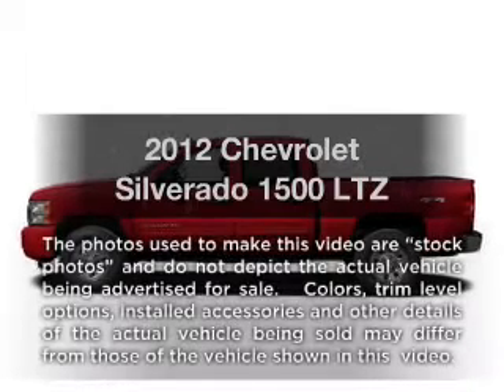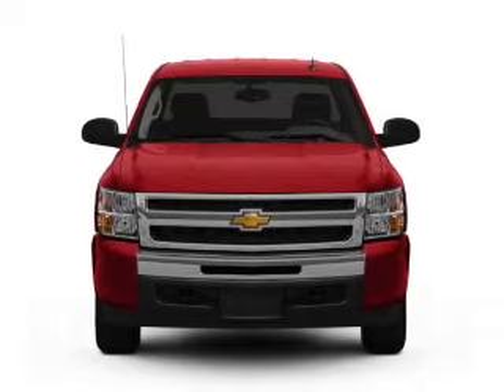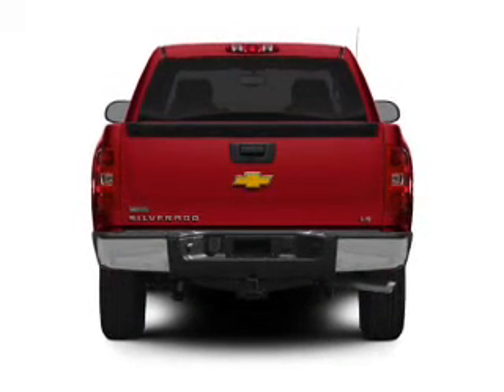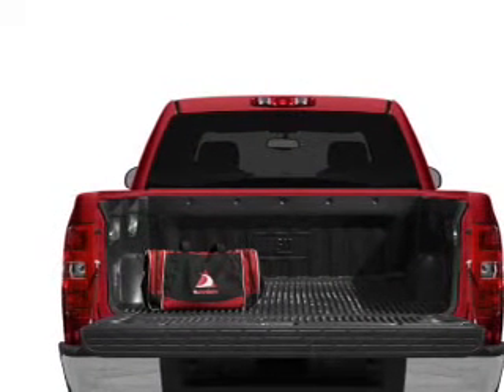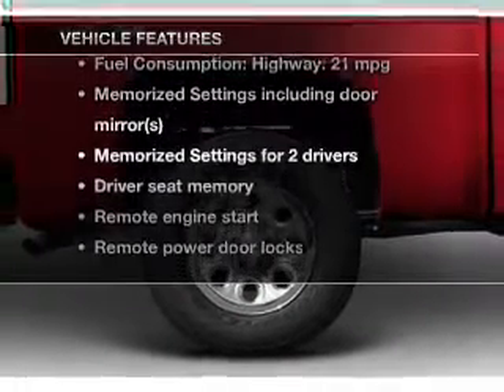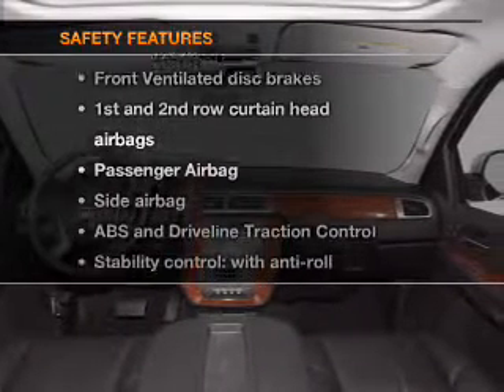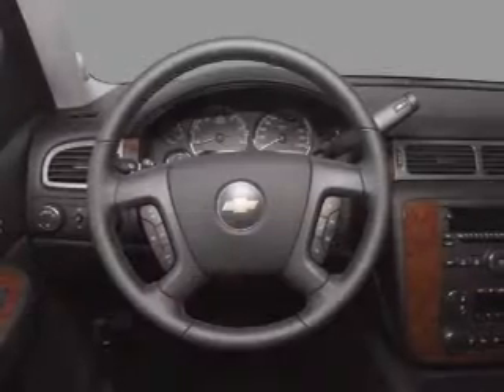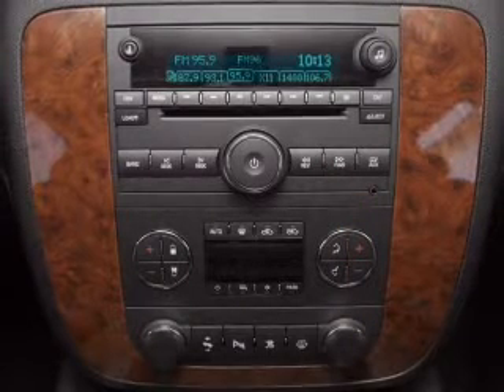2012 Chevrolet Silverado 1500 - WATERVILLE ME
Year: 2012
Make: Chevrolet
Model: Silverado 1500
Trim: LTZ
Engine: 5.3 liter 8 cylinder 16 valve
Transmission: 6-Speed Automatic
Color: Graystone Metallic
Mileage:
Address:
420 KENNEDY MEMORIAL DR